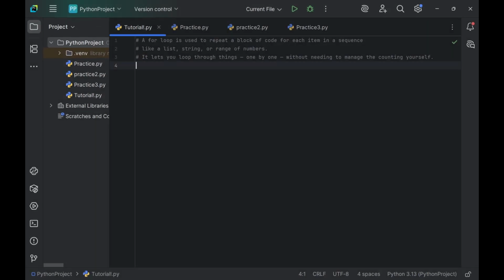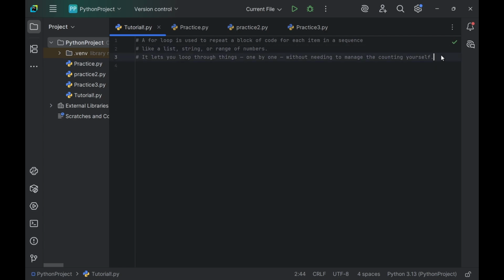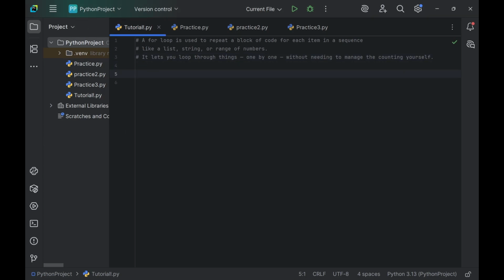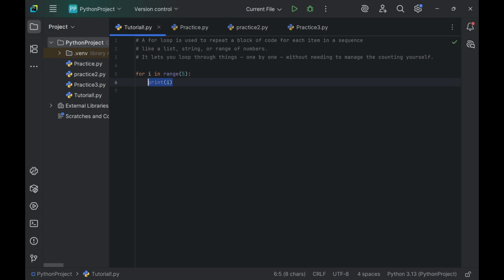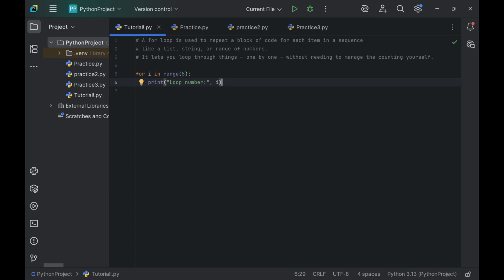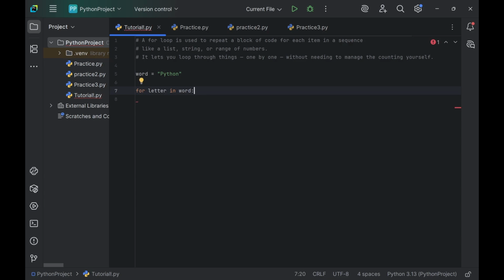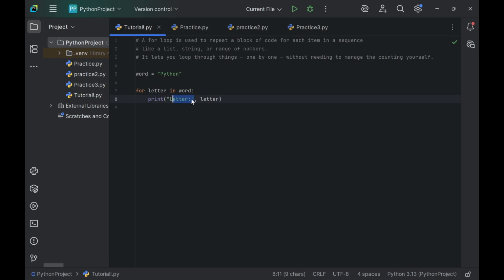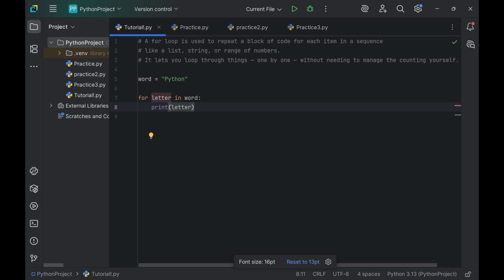100 Days of Python – Week 5 (Part 2) | For Loops Explained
Welcome to Week 5, Part 2 of my 100 Days of Python series!
In this video, we’re learning about for loops — one of the most important tools for repeating actions in Python. I’ll explain how they work, how to loop through strings and lists, and how they’re different from while loops.

🎓 What you’ll learn:
• The basic syntax of a for loop
• Looping through strings, lists, and ranges
• The difference between for and while loops

🖥 I’m learning Python day by day and sharing every step of my journey.